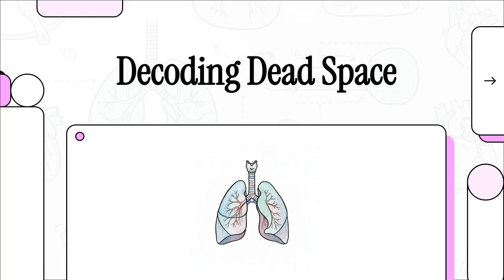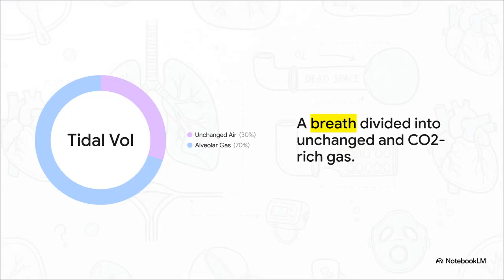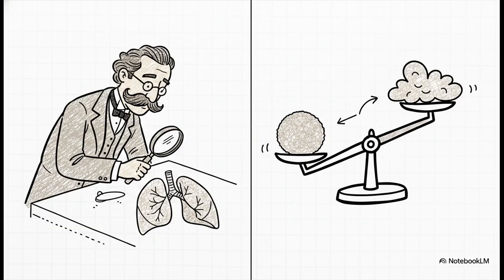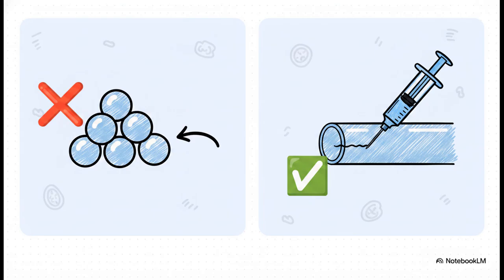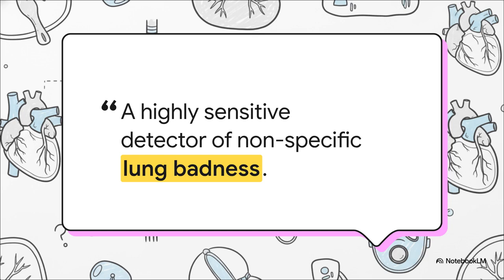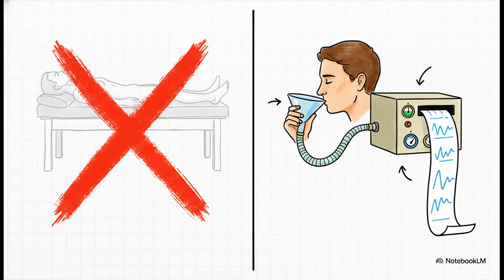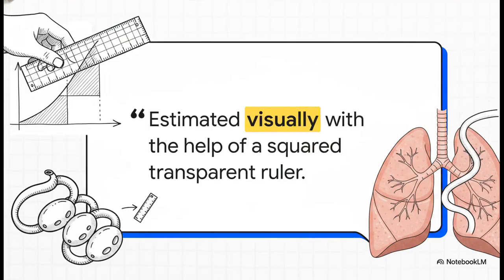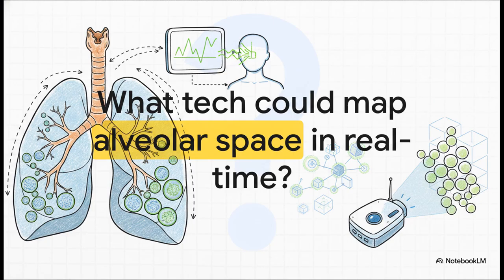Decoding Dead Space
Video Description: Measuring Respiratory Dead Space
In this video, we break down the complex methods used to measure the different components of respiratory dead space, a high-yield topic for medical exams.
Key Concepts Covered:
Physiological Dead Space & The Bohr Equation
The Enghoff Modification
Anatomical Dead Space (The Fowler Method)
Alveolar Dead Space